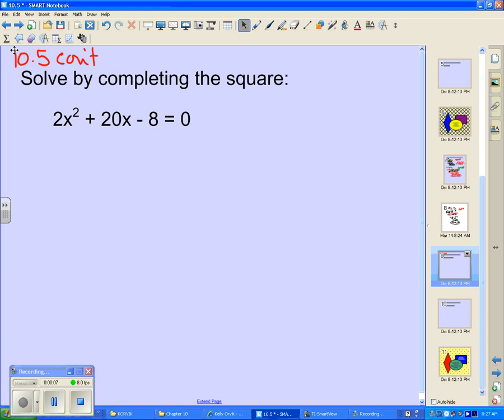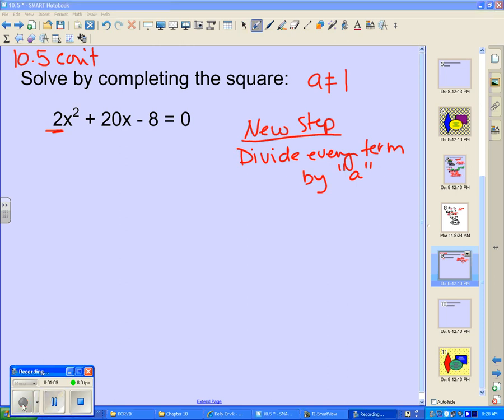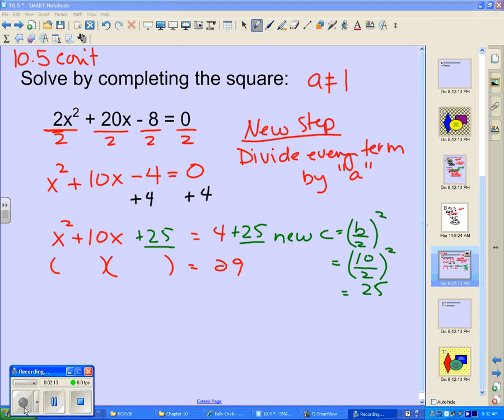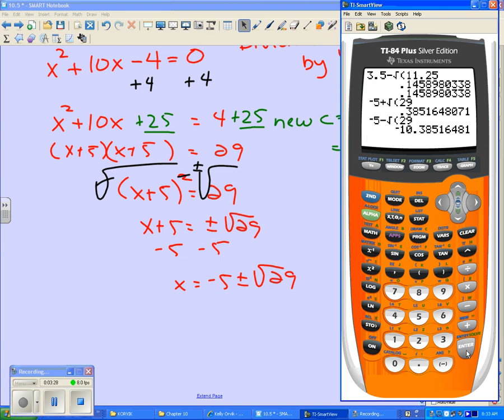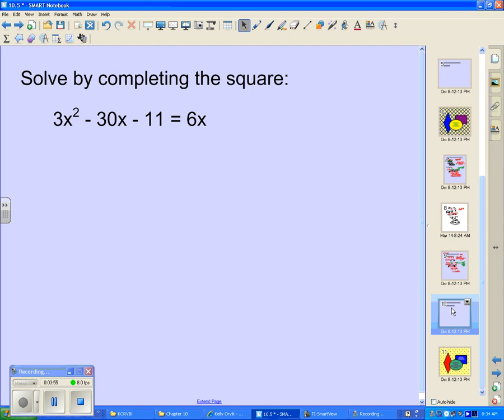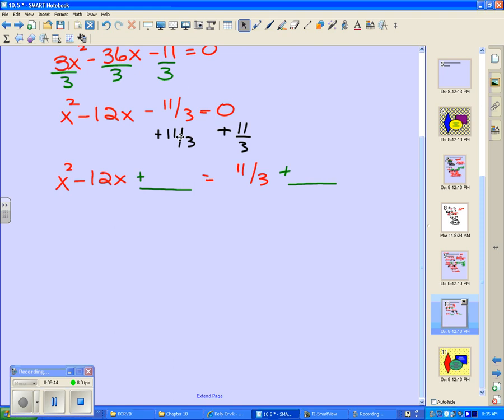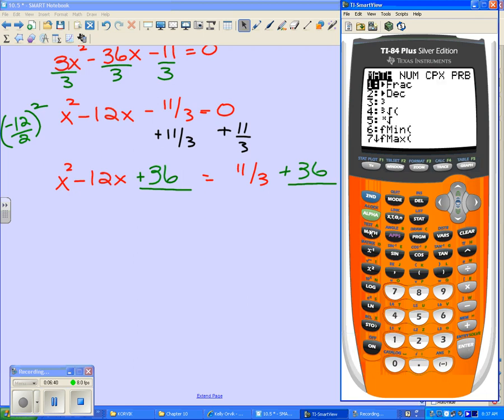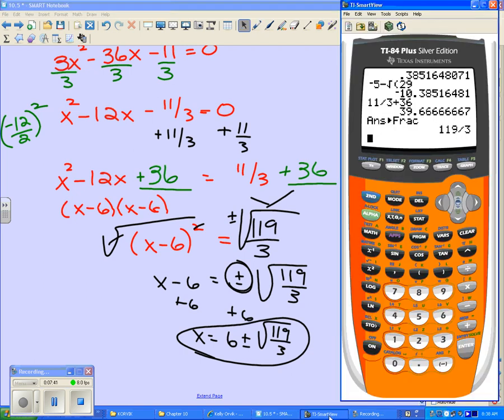10 5 Day II